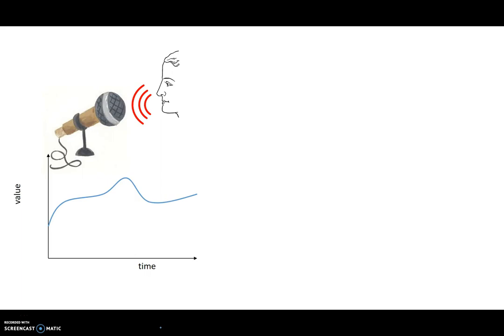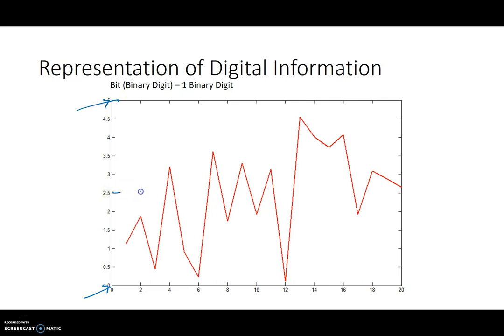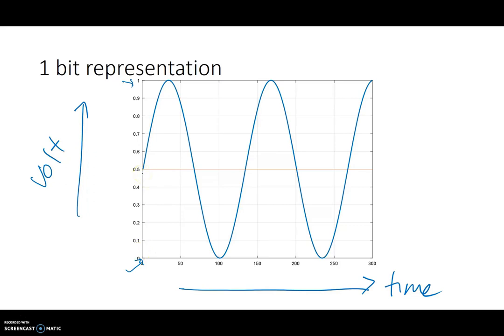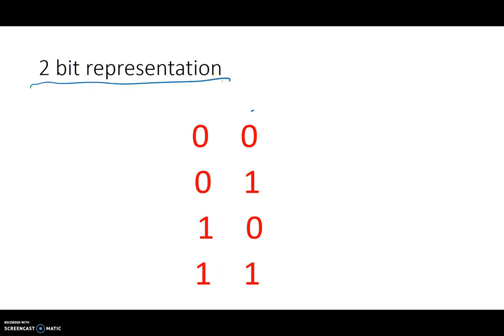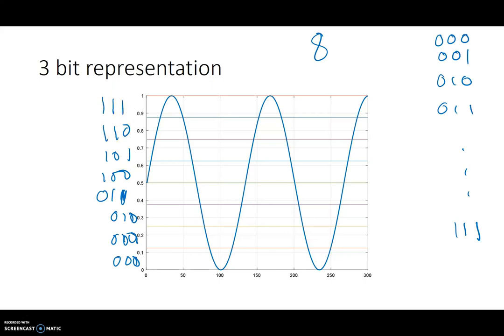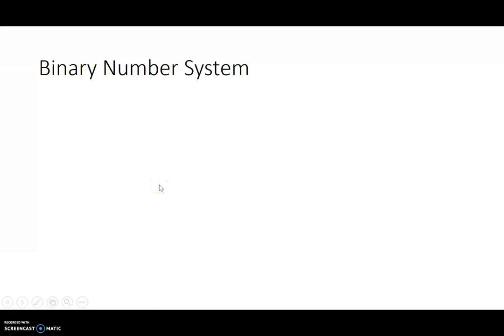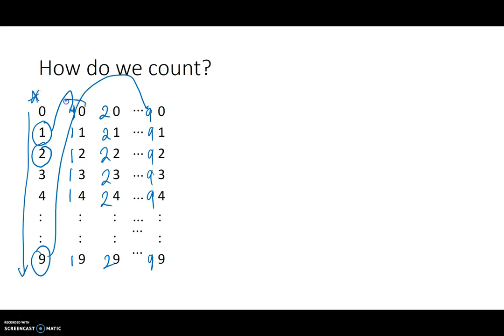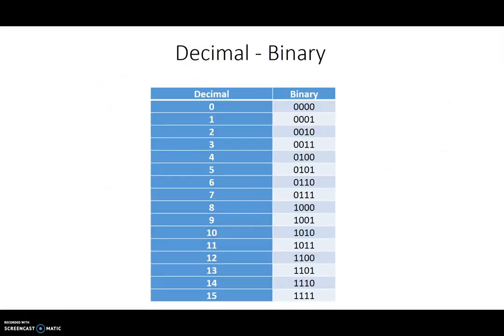Decimal and Binary - Representing Real Information in a Computing System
This introductory video shows how we represent an analog/real information in a digital computer system.